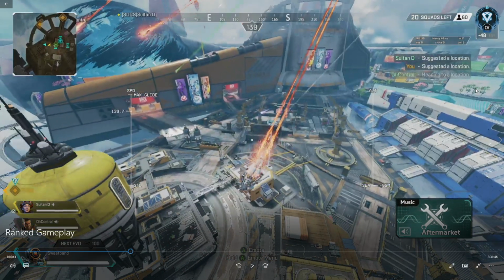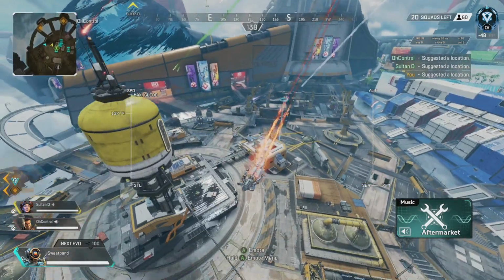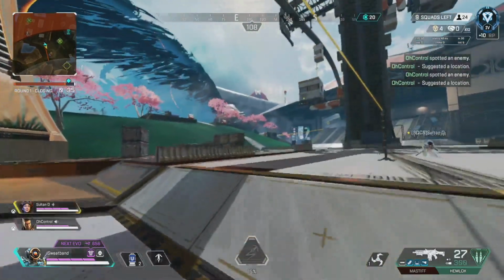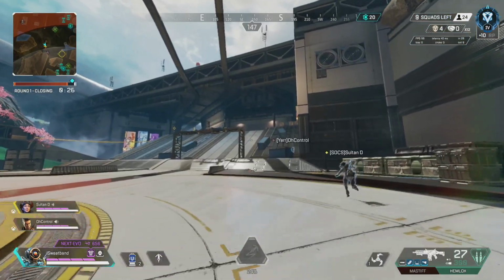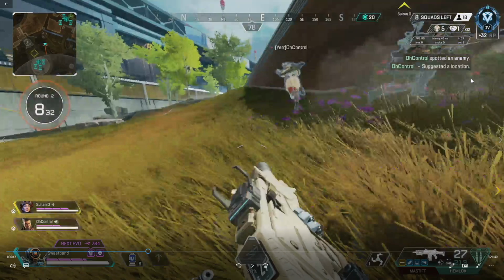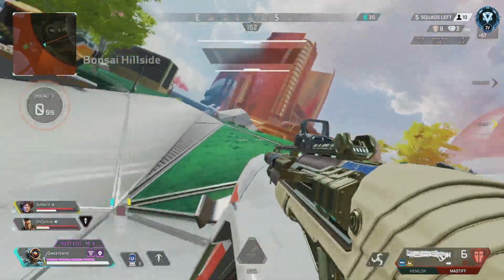HAVING TROUBLE IN DIAMOND 4? (APEX LEGENDS SEASON 7 RANKED)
In this video we go over some scenarios you might be struggling with in apex legends diamond 4 rank and some mistakes you might be making which is stunting your progress from ranking up in season 7.  If you need help getting better at apex legends or improving in ranked then I highly recommend watching my ranked series where I go over all my decisions (good and bad) and react to them in detail on what I could have done better!